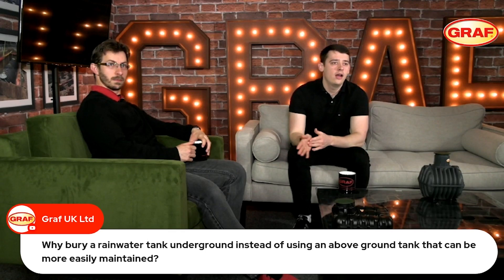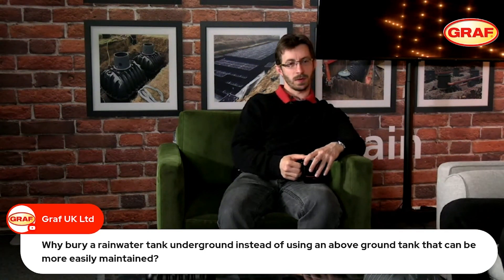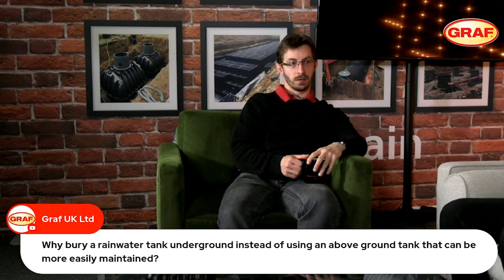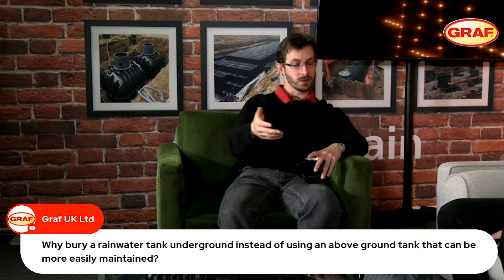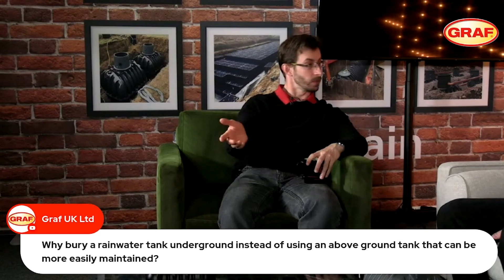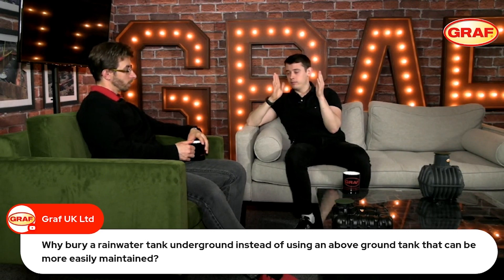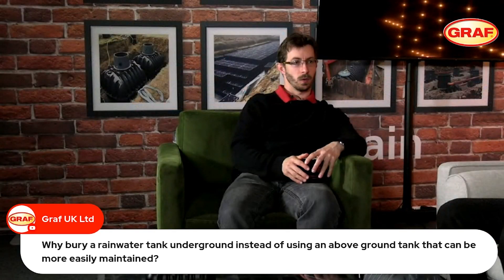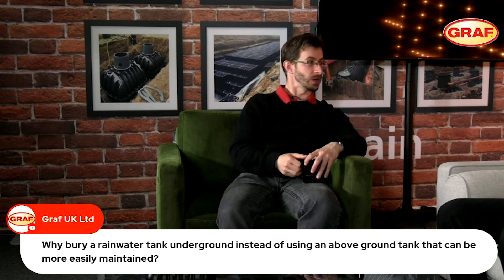Why bury a rainwater tank instead of using an above ground tank that can be more easily maintained?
An aboveground rainwater harvesting tank is easier to install and maintain, and it may be more cost-effective. However, there are advantages to burying the tank underground. Firstly, being underground provides a controlled environment that minimises UV exposure and temperature fluctuations, preventing the growth of microorganisms. Secondly, an underground tank saves space as it can be installed discreetly in a garden or driveway, allowing other uses like parking. It offers a more integrated solution. Additionally, the maintenance of underground tanks, like the ECO-Plus system, can be facilitated by external control elements. It's essential to consider all options and choose a rainwater harvesting solution that best suits your specific requirements and desired applications. Proper understanding and consideration will lead to a more suitable and satisfactory choice.